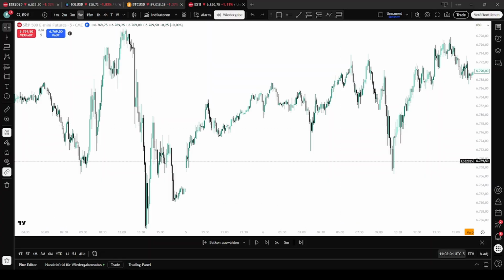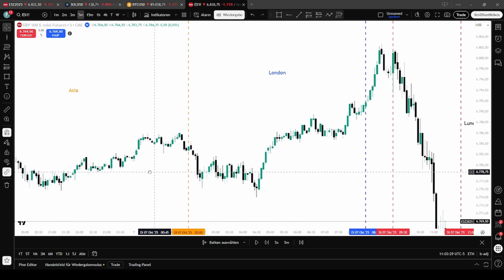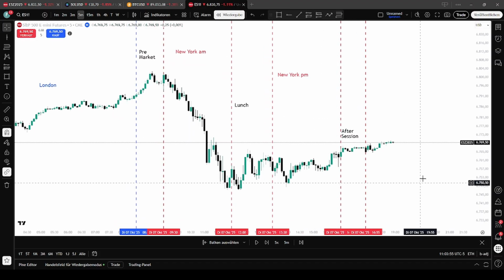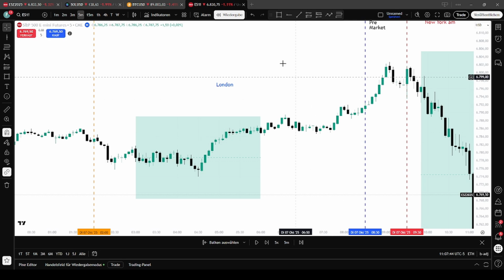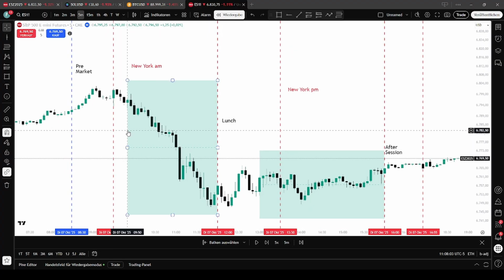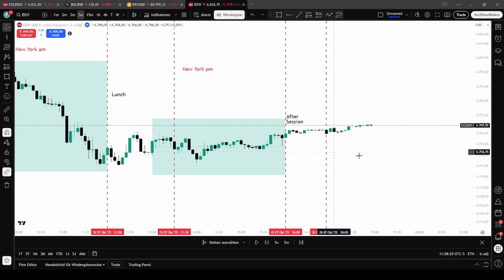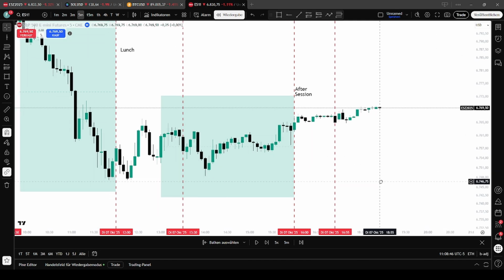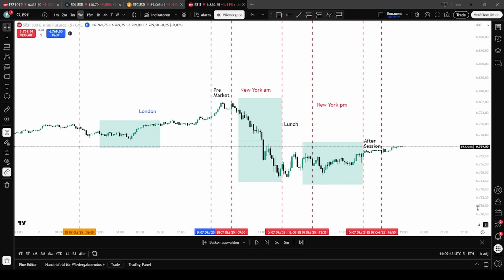Best Trading Sessions Explained | When Professional Traders Trade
Trading sessions are one of the most important concepts in successful trading. Liquidity and volatility change throughout the day — and professional traders only trade when liquidity is high. In this video, I explain the Asian, London, and New York trading sessions, when the market is manipulated, and when price is easier to read.
0:00 Intro
0:34 Trading Sessions
1:33 My personal Trading Sessions
3:03 My advice for traders
3:39 Outro